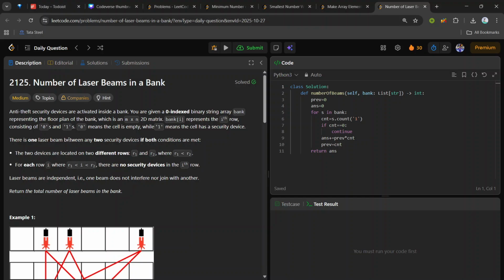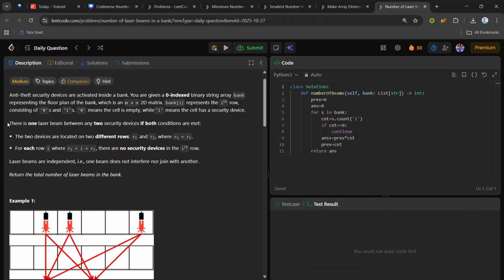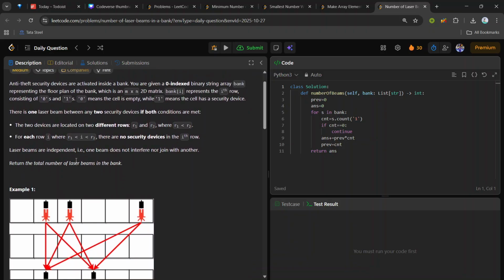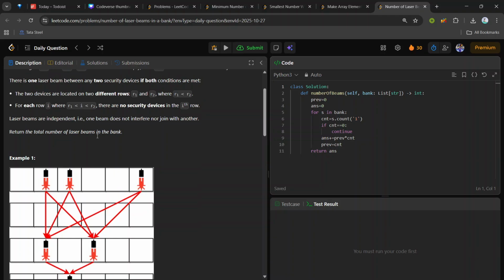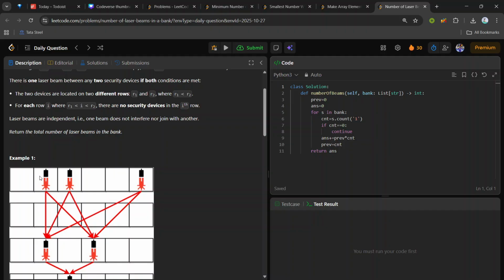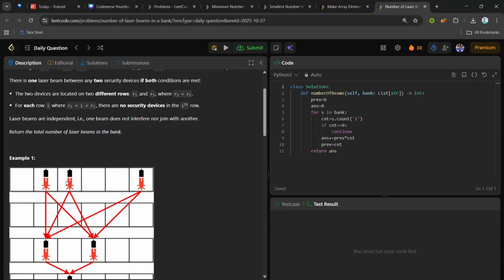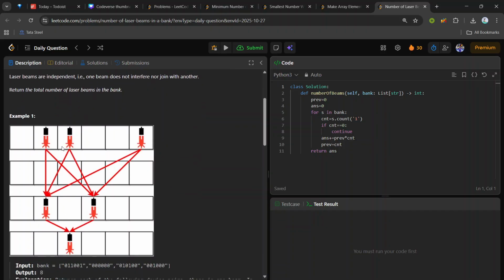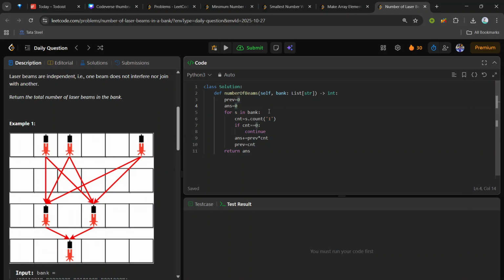Problem 2125: Number of Laser Beams in a Bank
Detailed python solution for Leetcode problem 2125: Number of Laser Beams in a Bank